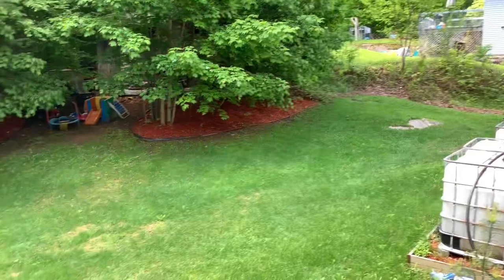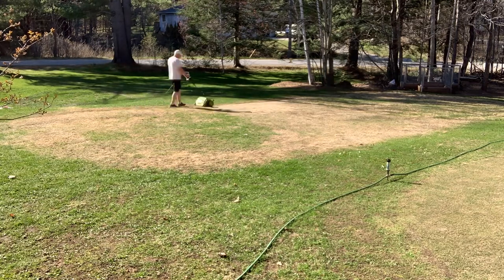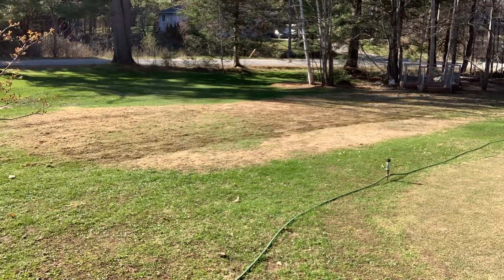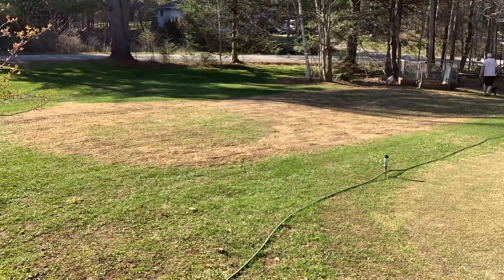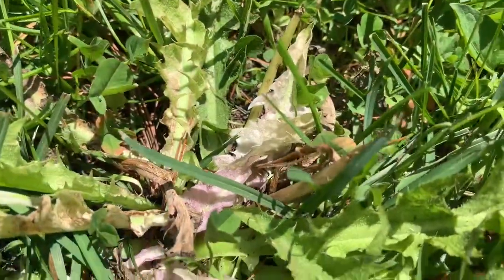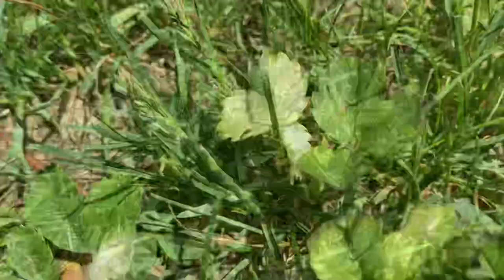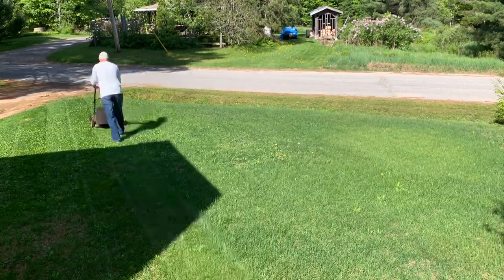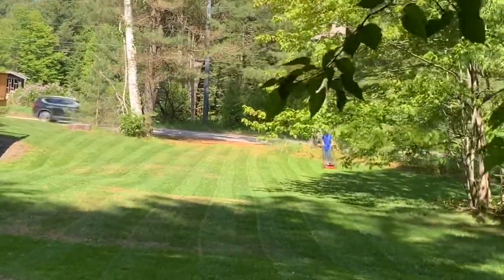Steps To Fix A Neglected Lawn , Easy Steps!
You can fix a ugly neglected lawn easy , don't PANIC! In this video I show you how to Fix A Neglected Lawn easy steps.